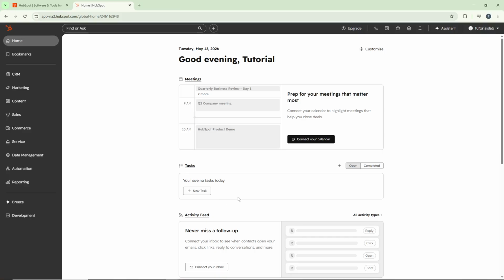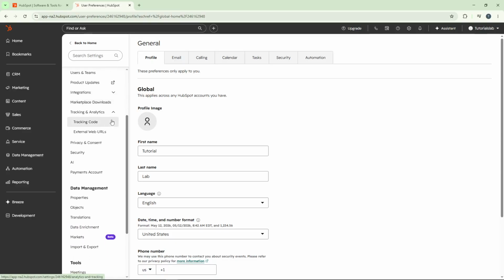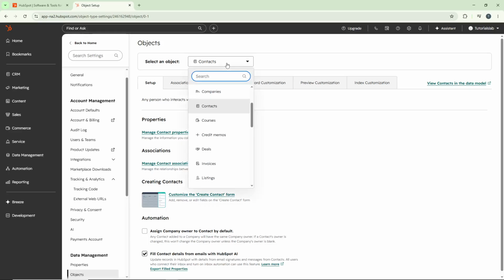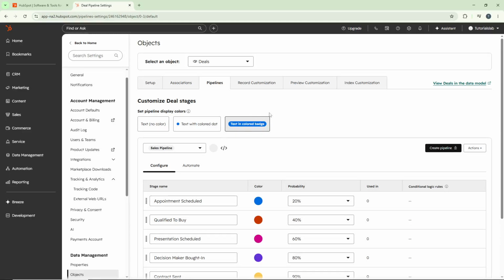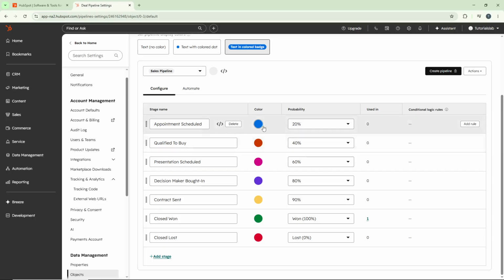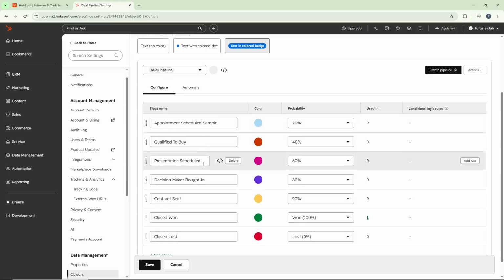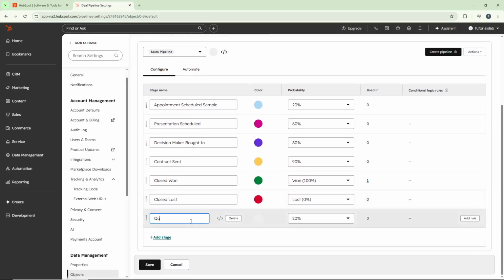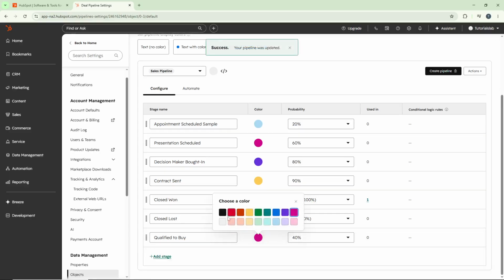How to Customize HubSpot Deal Pipeline (Tutorial 2026)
By the end of this video, you’ll know customize HubSpot deal pipeline stages, edit HubSpot sales pipeline properties, set up custom deal stages HubSpot, change HubSpot sales pipeline view, add new deal stages in HubSpot, manage HubSpot deal pipeline settings, HubSpot CRM deal pipeline tutorial, configure HubSpot sales pipeline stages, create a custom deal pipeline HubSpot, HubSpot pipeline customization guide, modify HubSpot deal process stages, adjust HubSpot CRM pipeline stages